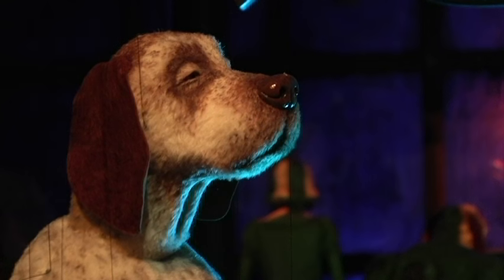Ronnie Burkett on his process from sketch to sculpt (Part 9 of 20)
“For me? I’m not such a size queen with what I do onstage.”

Ronnie talks about the sheer number of puppets needed for multiple character and the part of his work he will not relinquish to others.

One of Canada’s foremost theatre artists, Ronnie Burkett has been credited with creating some of the world’s most elaborate and provocative puppetry.  In this series of interviews with Canadian actor RH Thomson, Burkett talks about characters, storytelling, process and more.

In 2001 Ronnie Burkett received the President's Award from the Puppeteers of America, and in 2003 the Herbert Whittaker Award for Outstanding Contribution to Canadian Theatre. In 2009 he was awarded the Siminovitch Prize in Theatre for Design. In June 2019, he was named Officer of the Order of Canada.

Interviewed by R.H. Thomson on February 7th, 2012 in Toronto.

Filming location courtesy of Factory Theatre.